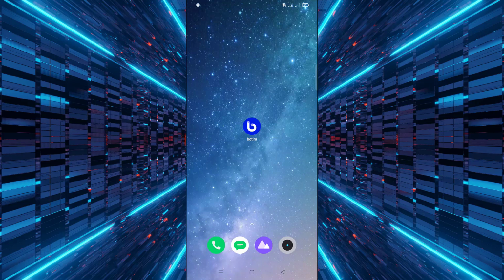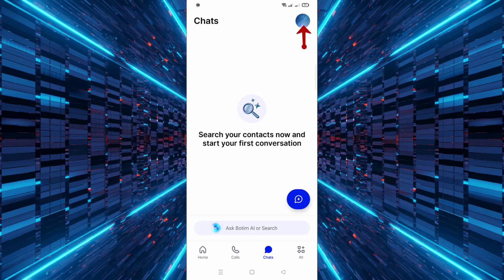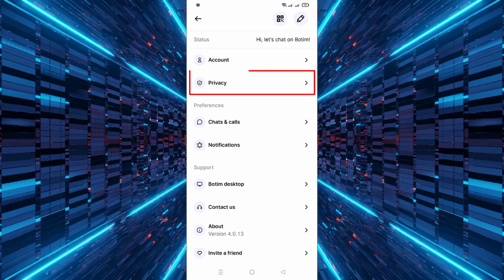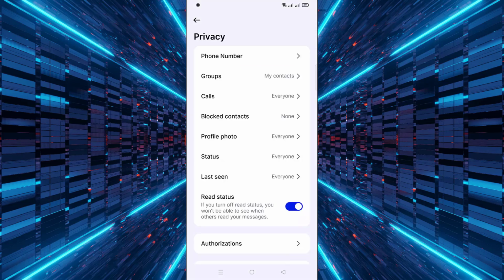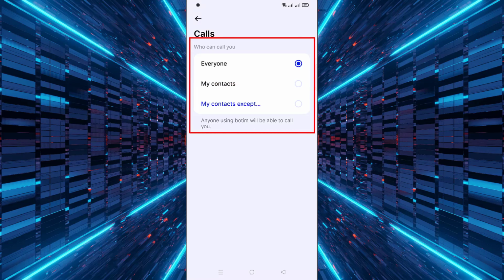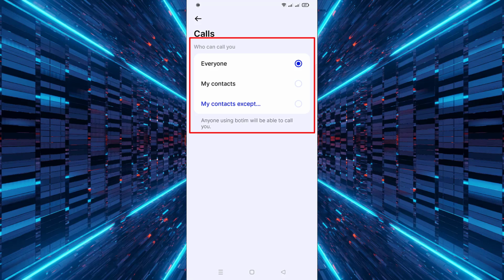How to Control Who Can Call You on Botim App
Learn how to manage who can call you on Botim and keep your communication private 🔒.

Discover the privacy settings that help you choose between Everyone, My Contacts, or My Contacts Except 🛡️.

Keep unwanted calls away and customize your Botim experience for better control over your calls ✨.

This tutorial is perfect for anyone looking to improve their privacy and security on Botim 📶.

Follow these simple tips and enjoy a safer and more organized calling experience on the app 📲.

Botim call privacy, Botim call settings, block calls on Botim, Botim privacy tips, manage Botim calls